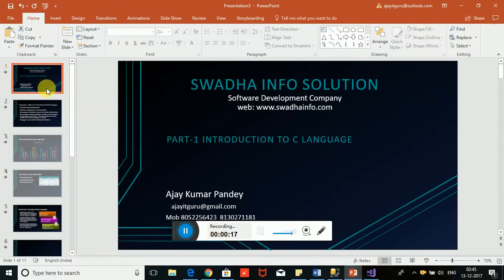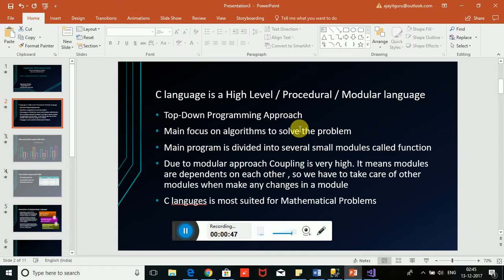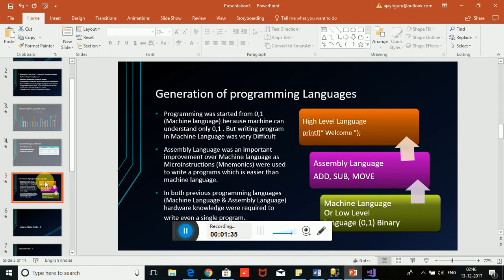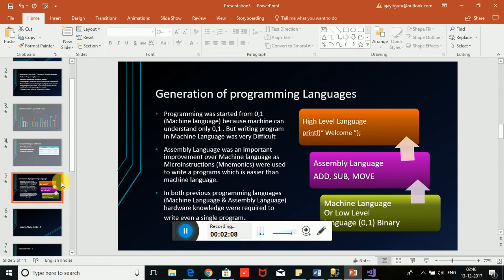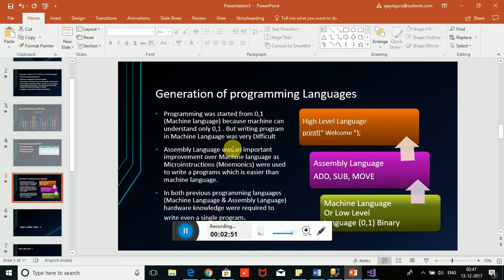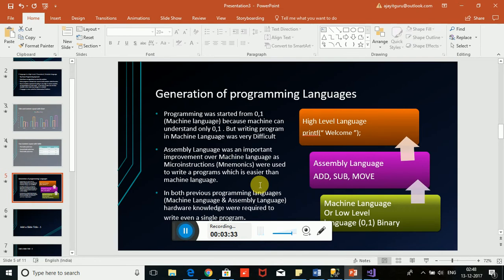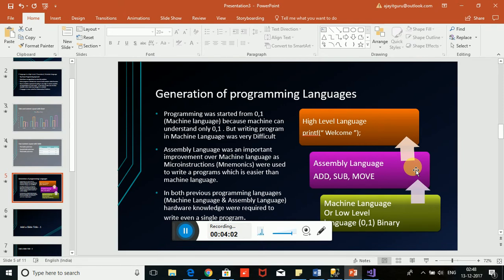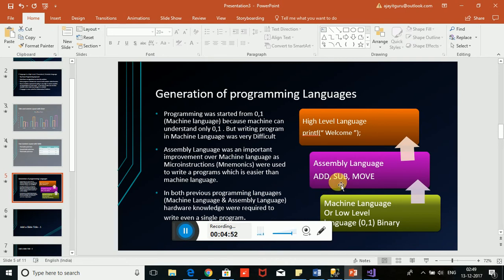Part 1 Introduction to C Language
Brief Introduction of Programming languages .